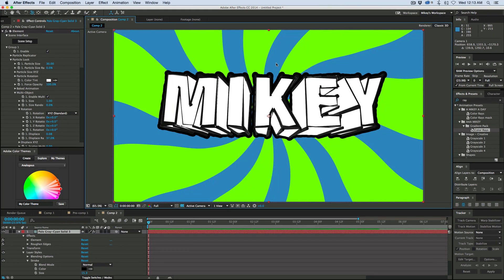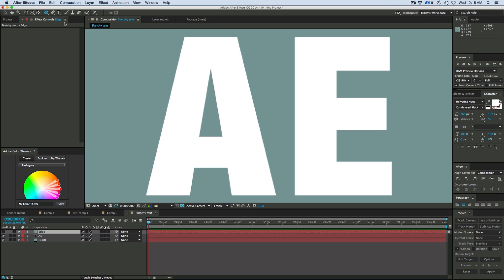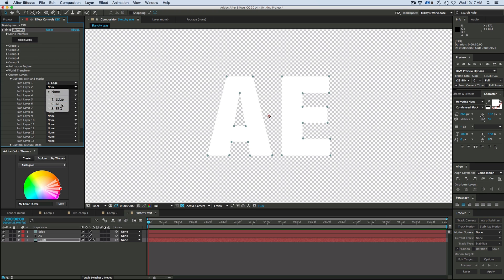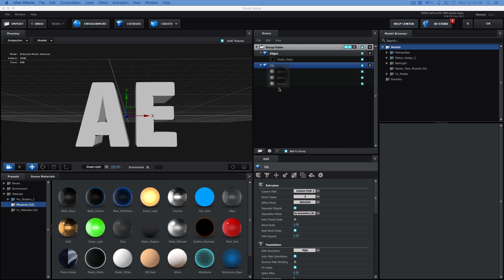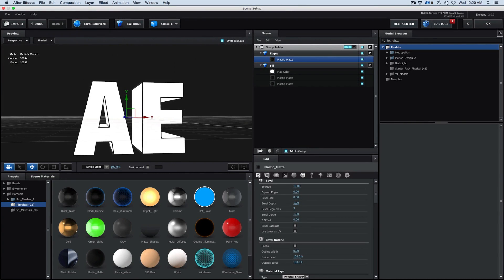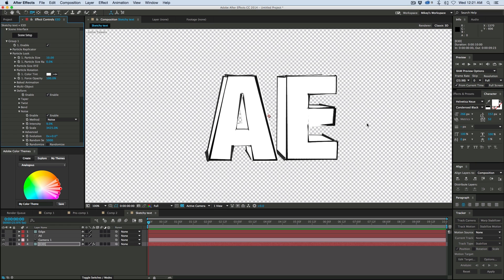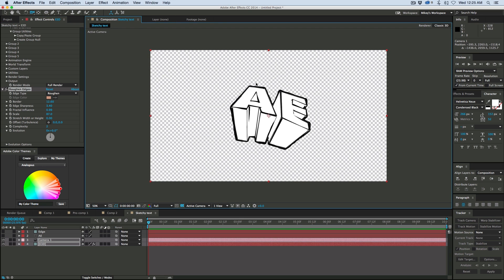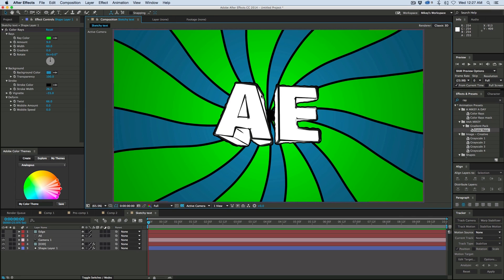Sketchy 3D text in Element 3D v2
Video Copilot makes some great stuff, and Element 3D version 2 is amazing.  I just got it and have been playing around and wanted to show you this cool look you can create.  Sketchy Text!!!